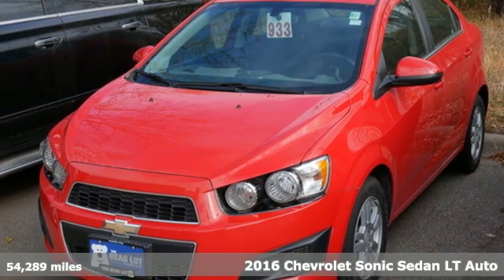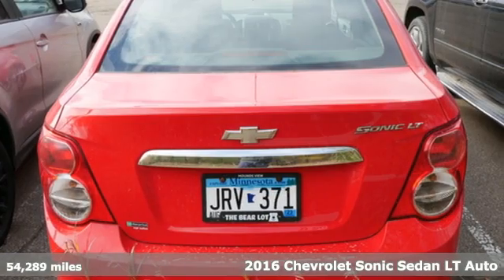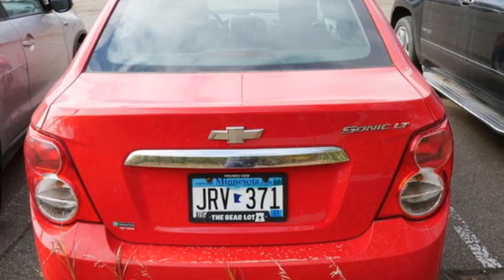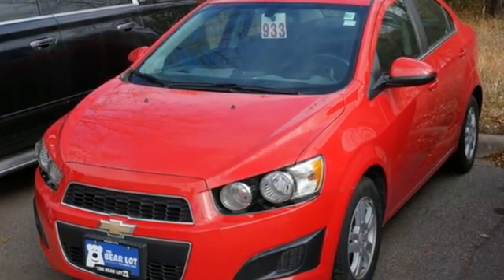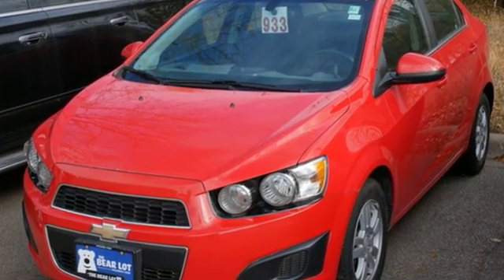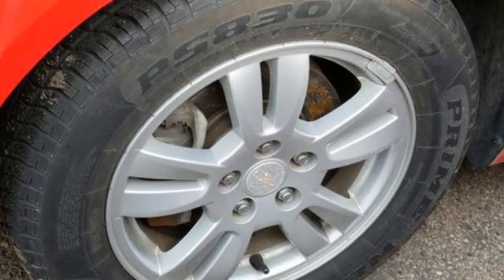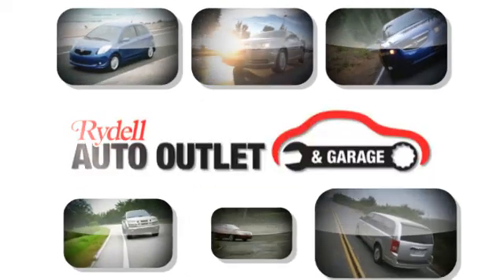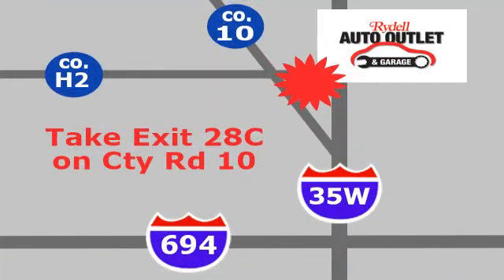2016 Chevrolet Sonic Minneapolis MN St-Paul, MN MV6555T - SOLD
Year: 2016
Make: Chevrolet
Model: Sonic
Trim: 4dr Sdn Auto LT
Engine: 110 L 4 Cylinder Engine Cyl.
Transmission: 6-Speed A/T
Color: RED
Mileage: 54289
Stock #: MV6555T
VIN: 1G1JC5SH4G4135974
Thank you for your interest in this vehicle. This vehicle is currently undergoing our rigorous quality and safety inspection. Don't worry, you can still reserve this vehicle with a deposit today!brbrbrRed Hot 2016 Chevrolet Sonic LT FWD 6-Speed Automatic ECOTEC 1.8L I4 DOHC VVTbrbrbrOur inventory changes by the hour. We are actively buying vehicles and will pay you up to $300 more than any written local offer.

Address:
2375 County Road 10